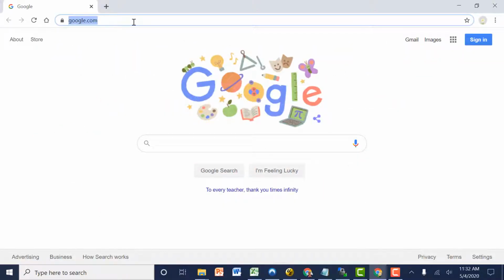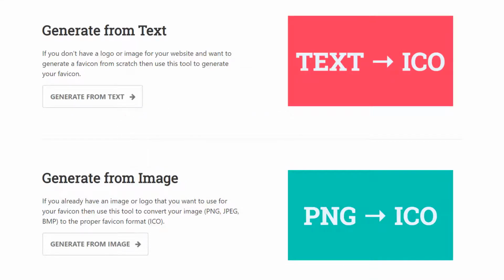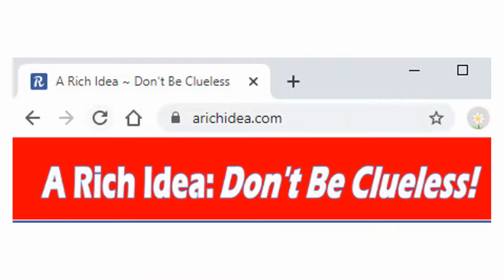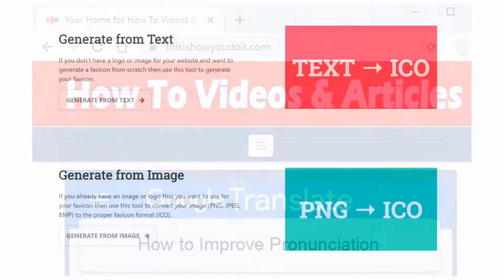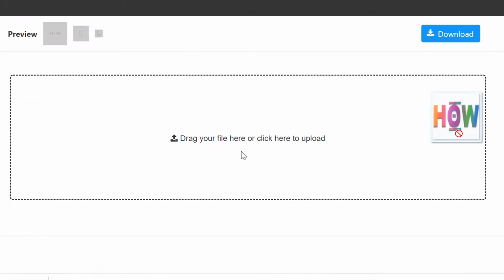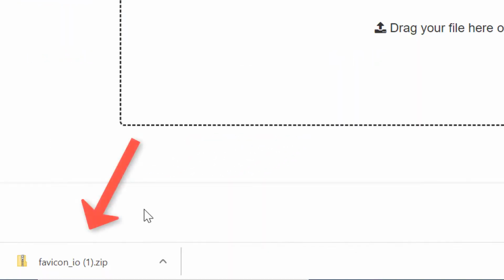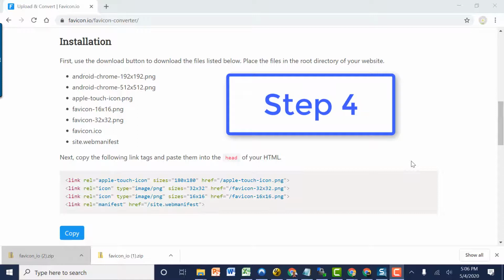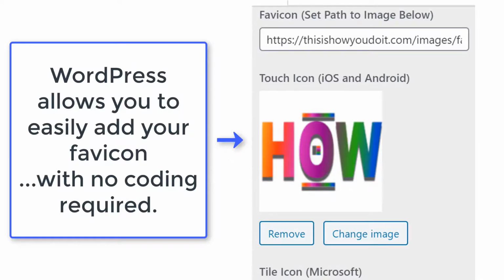How To Make A Favicon For Your Website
In this video, I will illustrate how to make a Favicon for your website in 4 simple steps.

We will look at what a Favicon is, how to create one, and how to implement the favicon on your website.

In fact, I 'll even show you how to put two Favicons on one website.